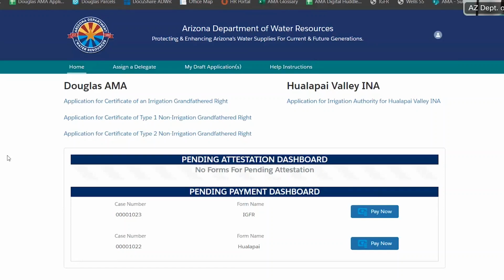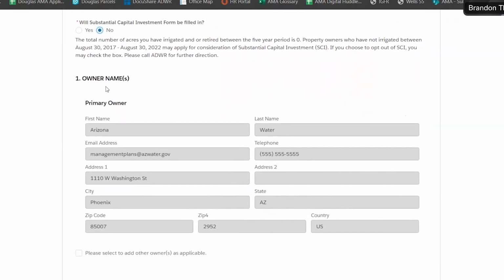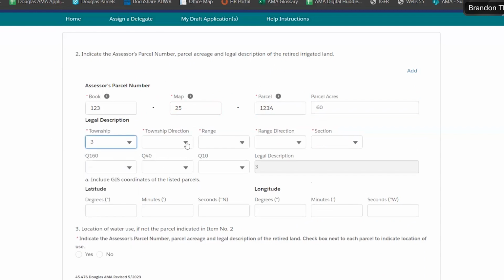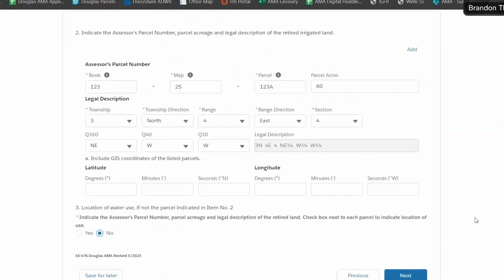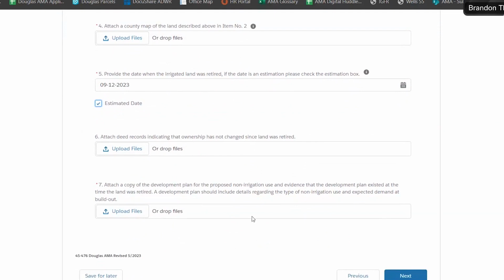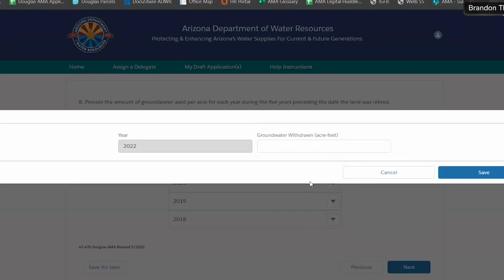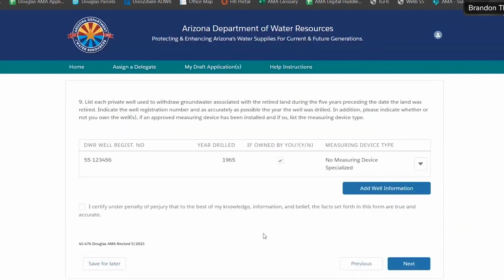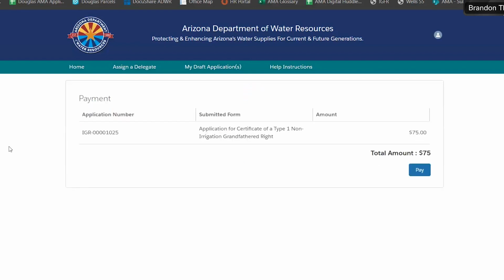Online Application Help - Type 1